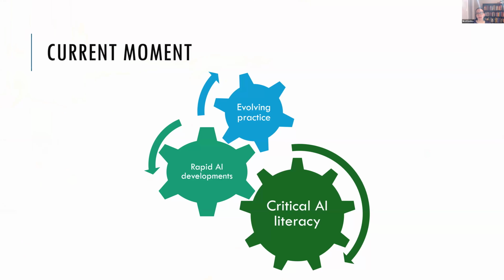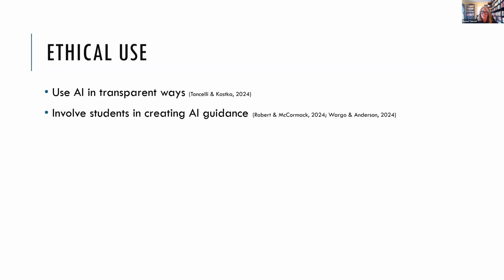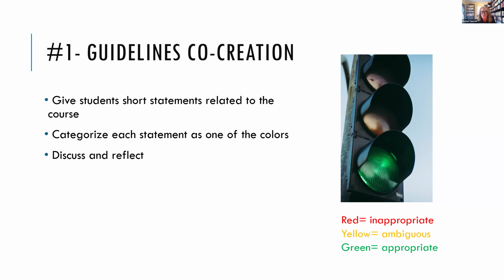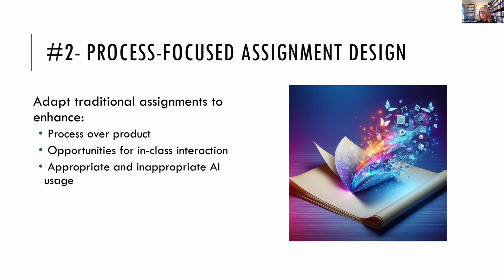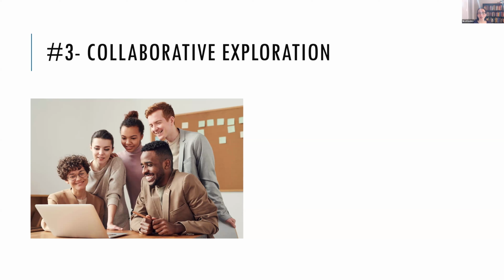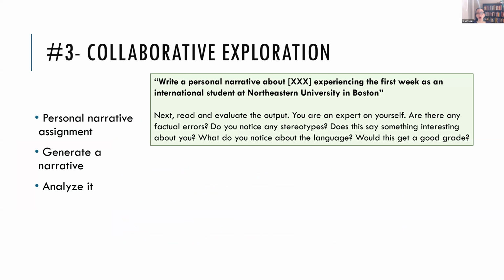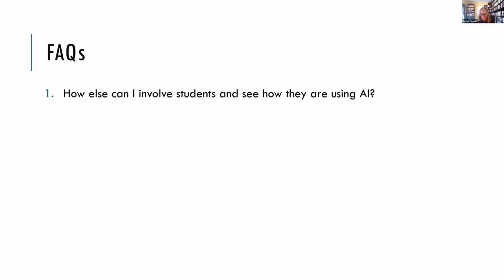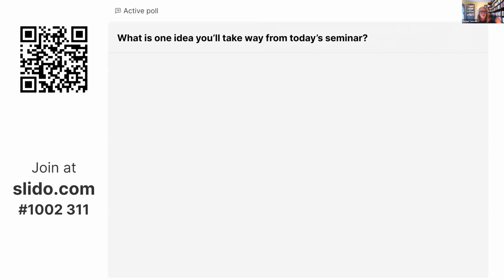Ilka Kostka & Rachel Toncelli - Nurturing Critical AI Literacy in the English Language Classroom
Nurturing Critical AI Literacy in the English Language Classroom
Second Saturday Seminars
Coordinated by PennTESOL East

As developments in generative artificial intelligence (GenAI) advance, teachers are called to understand its pedagogical benefits and challenges. Students also need critical AI literacy skills to evaluate AI and determine appropriate and ethical use. In this seminar, we will collectively explore ways to strengthen students’ critical AI literacy skills through co-creating AI guidelines and engaging them in interactive activities. Our seminar is geared towards English language teachers with a range of experience with GenAI; no technical expertise is required.